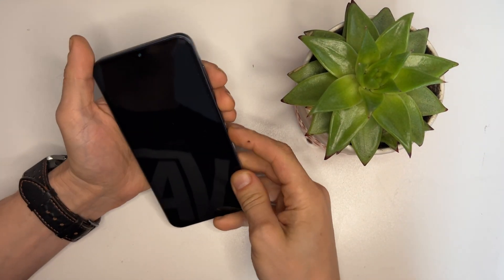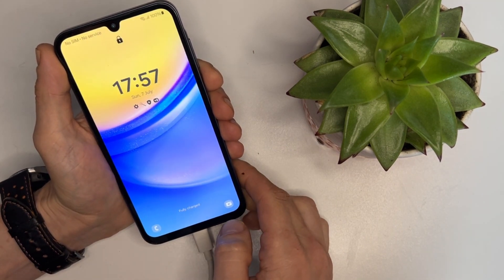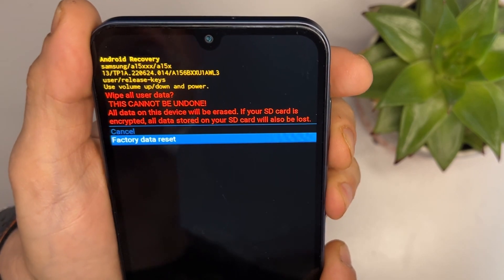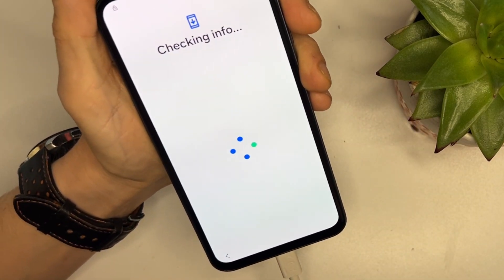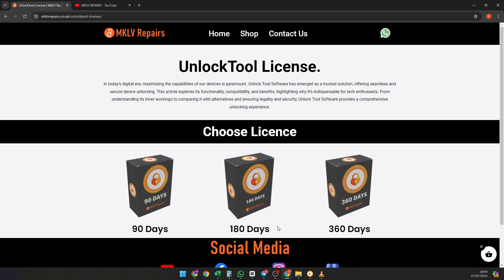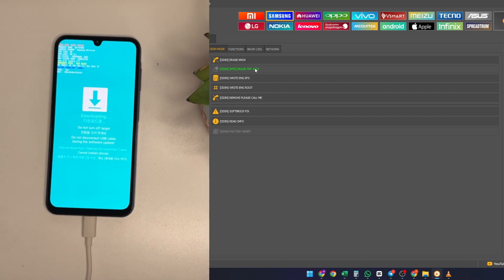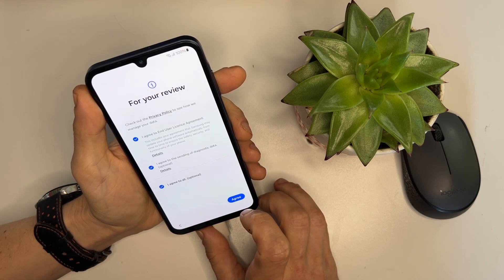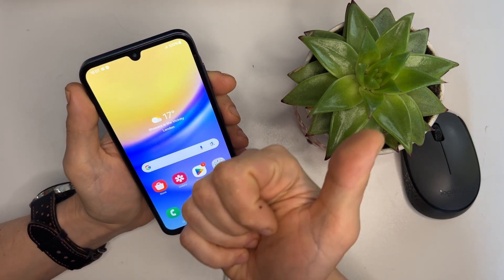Remove Google Account Lock From Samsung with UnlockTool | Android 14 | 2024 Method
Unlock your Samsung device and remove the Google account lock effortlessly with UnlockTool using the 2024 method for Android 14. This updated guide ensures a seamless process, providing you with the latest techniques to regain access to your phone quickly and securely. Whether you're dealing with a forgotten password or a second-hand device, UnlockTool makes it simple to bypass the FRP lock and enjoy full functionality of your Samsung device again.